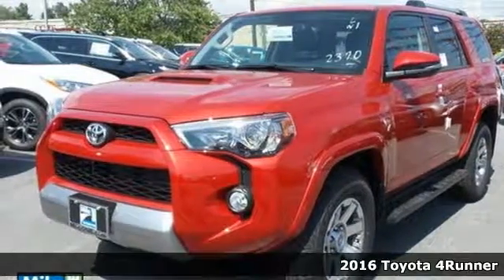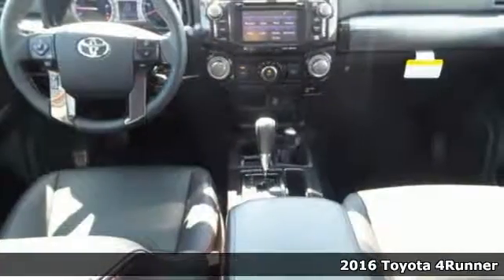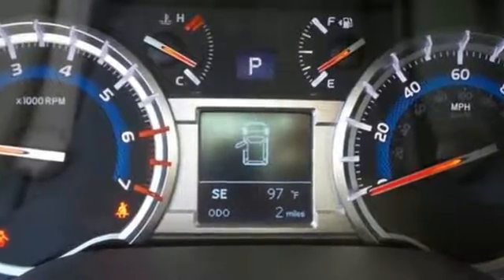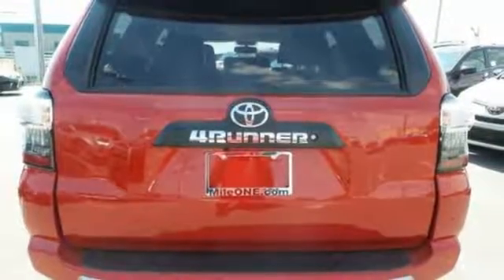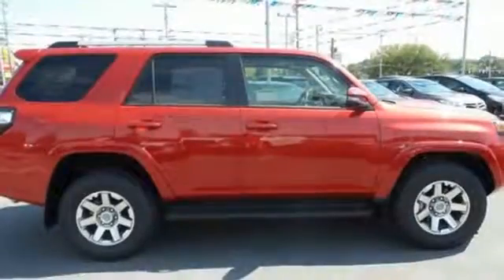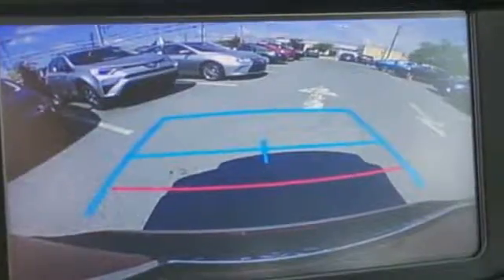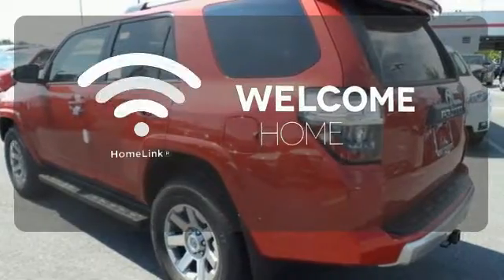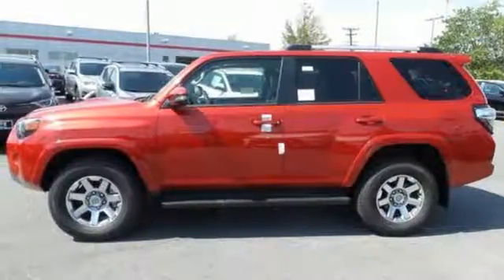2016 Toyota 4Runner Baltimore Catonsville, MD 164022O - SOLD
Year: 2016
Make: Toyota
Model: 4Runner
Trim: Trail Premium
Engine: 4.0L V6 SMPI DOHC
Transmission: 5-Speed Automatic with Overdrive
Color: Red
Interior: Blk Synth Lth
Stock #: 164022O
VIN: JTEBU5JR7G5364626
Trail Edition (Black Roof Rails), Trail Premium Package w/SofTex (Auto-Dimming Rear-View Mirror, Body Color Heated Mirrors, Garage Door Opener, and Power Tilt & Slide Moonroof w/Sunshade), 4WD, Blk Synth Lth Artificial Leather, 3.727 Axle Ratio, 4-Wheel Disc Brakes, 8 Speakers, ABS brakes, Air Conditioning, AM/FM radio: SiriusXM, Anti-whiplash front head restraints, Auto-dimming Rear-View mirror, Brake assist, Bumpers: body-color, Carpet Floor Mats & Carpet Cargo Mat, CD player, Compass, Cruise Control, Driver door bin, Driver vanity mirror, Dual front impact airbags, Dual front side impact airbags, Electronic Stability Control, Front anti-roll bar, Front Bucket Seats, Front Center Armrest, Front fog lights, Front reading lights, Front wheel independent suspension, Garage door transmitter: HomeLink, Heated door mirrors, Heated Front Bucket Seats, Heated front seats, Illuminated entry, Kinetic Dynamic Suspension System (KDSS), Knee airbag, Leather Shift Knob, Low tire pressure warning, MP3 decoder, Navigation System, Occupant sensing airbag, Outside temperature display, Overhead airbag, Overhead console, Panic alarm, Passenger door bin, Passenger vanity mirror, Power door mirrors, Power driver seat, Power moonroof, Power passenger seat, Power steering, power windows, POWER WINDOWS, Radio: Entune Premium Audio w/Navigation, Rear anti-roll bar, Rear seat center armrest, Rear window defroster, Rear window wiper, Remote keyless entry, Rigid Running Boards, Roof rack, Security system, Softex Synthetic Leather Seat Trim, Speed-sensing steering, Split folding rear seat, Spoiler, Tachometer, Telescoping steering wheel, Tilt steering wheel, Traction control, Trip computer, Turn signal indicator mirrors, Variably intermittent wipers, Voltmeter, and Wheels: 17" x 7.5" 7-Spoke Unique Off-Road Alloy. Your additional costs are sales tax, tag and title fees for the state in which the vehicle will be registered, any dealer-installed options (if applicable), and a $299 dealer processing fee. Every Internet Price is subject to change, and prior sales are excluded from these offers. While every reasonable effort is made to ensure the accuracy of this information, we are not responsible for any errors or omissions contained on these pages. Please verify any information in question with the dealer. *Your additional costs are sales tax, tag and title fees for the state in which the vehicle will be registered, any dealer-installed options (if applicable), and a dealer processing fee ($299 Maryland); ($134 Pennsylvania). Every Internet Price is subject to change, and prior sales are excluded from these offers. While every reasonable effort is made to ensure the accuracy of this information, we are not responsible for any errors or omissions contained on these pages. Please verify any information in question with the dealer.

Address:
6324 Baltimore National Pike